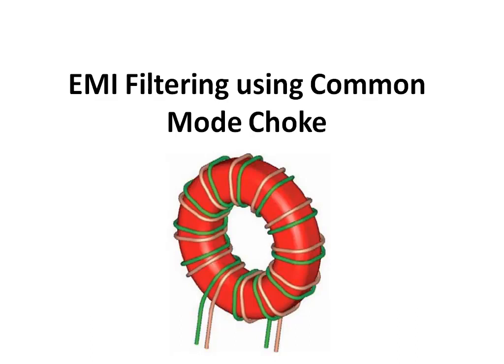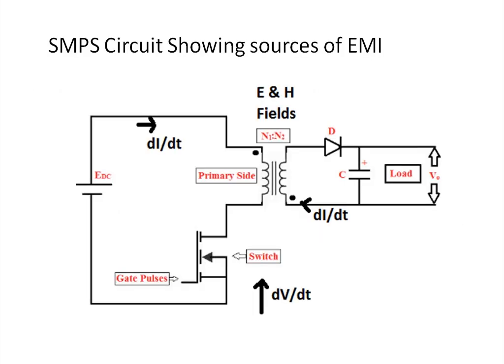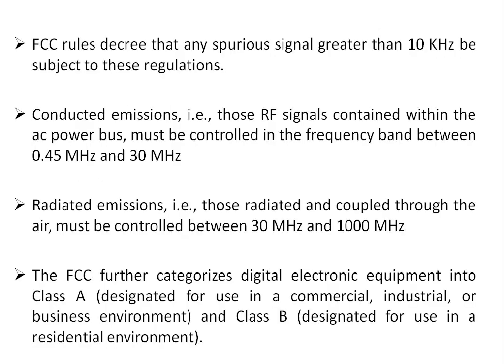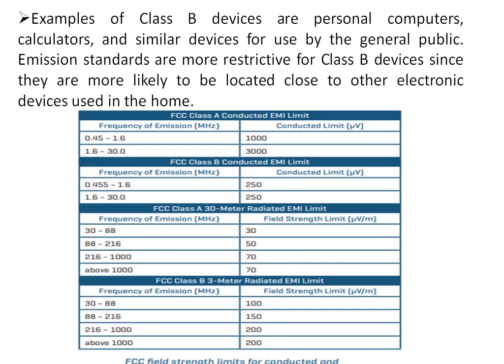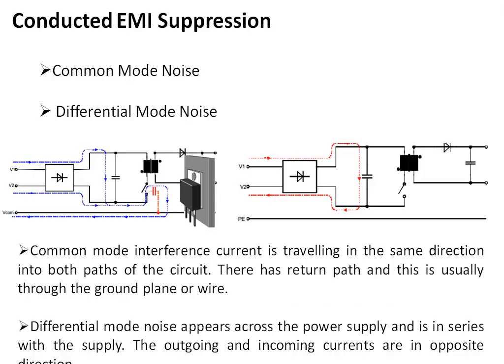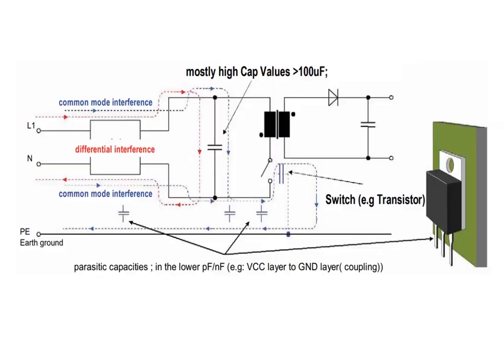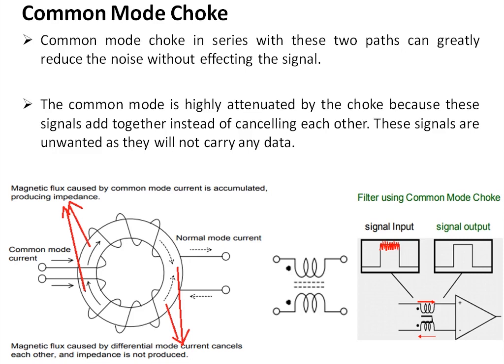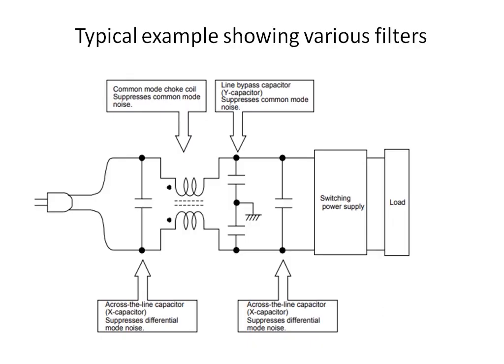Conducted EMI Suppression || Filtering PART1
In this video discussed about the sources of EMI in Switched mode power supply (SMPS). Discussed about the FCC part15 rules and regulations for conducted and radiated noise limits in various frequency ranges. Common mode noise filter i.e. bifilar wound choke is useful component for filtering power supply lines between equipments. It is especially useful when common mode or ground noise is a problem and it founds universal use in switched mode power supplies and other applications. It consists pf a bifilar winding placed on a core to form a broadband transformer which allows equal and opposite currents to flow through the winding while suppressing unequal opposite currents such as ground noise. No net flux is generated in the core when the currents are balanced and therefore balanced currents like differential useful signal do not encounter any inductance or impedance. When unbalanced currents (common mode noise) flow there is net flux generated in the core giving an inductance or impedance and the choke opposes such currents.